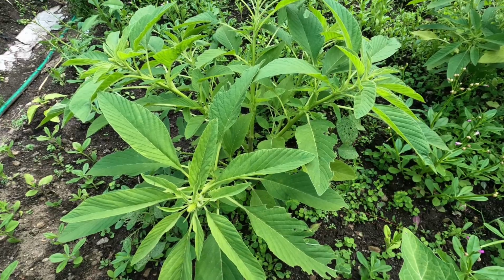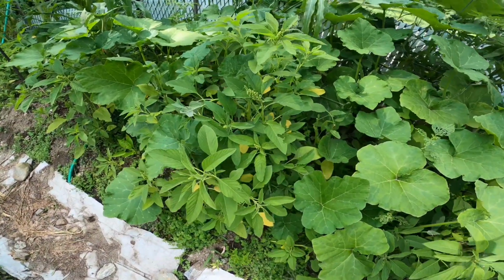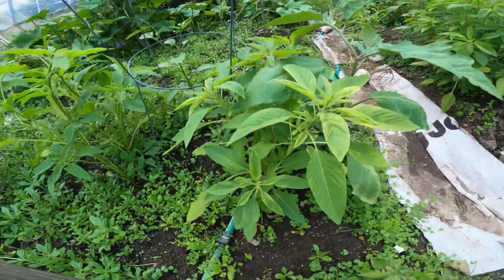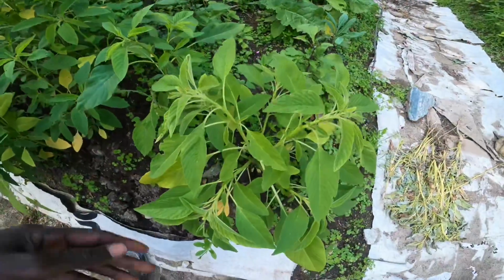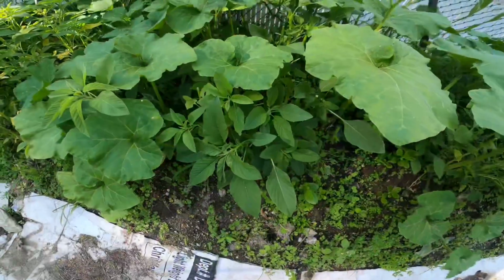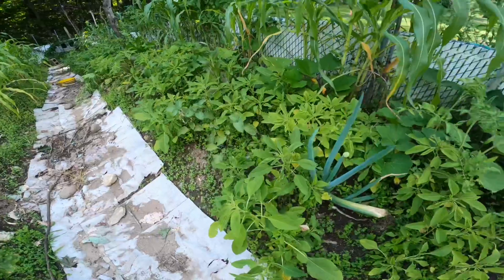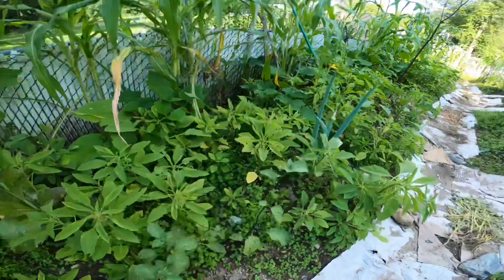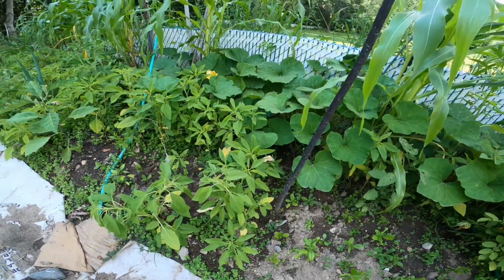How to grow Green (African Spinach)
Other Relevant content
Step 2 Video Growing Instructions
E-Book for Perlite Germination Method.  Paper towel method of seed germination.  Germinate and growing seeds with a paper towel.  Part 2 Coming soon

 The best method for seeds is the Paper Towel Method when sprouting new plants.
                      Things that might interest you
Discover The Secret Recipes For Your Favorite Restaurant Dishes

                                     Items Used in the Video
Potting Mix
Seed starting Mix
Seed starting trays with dome